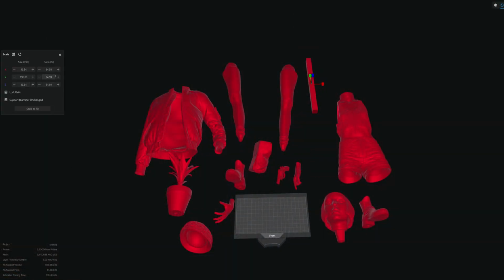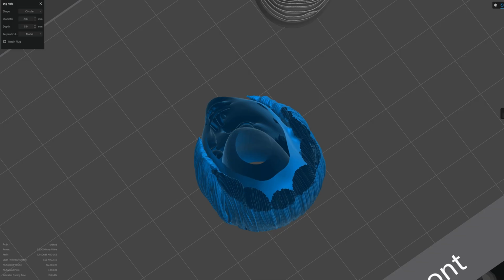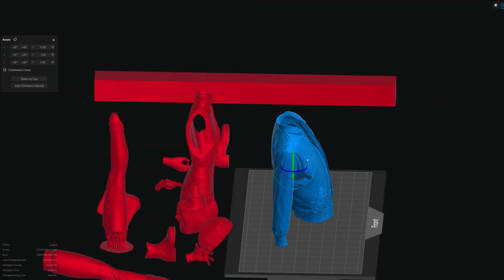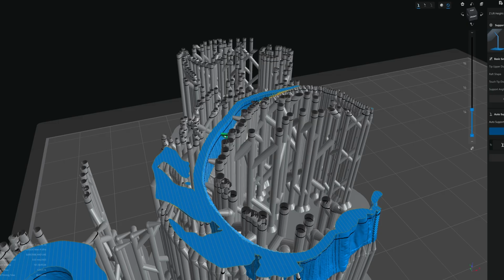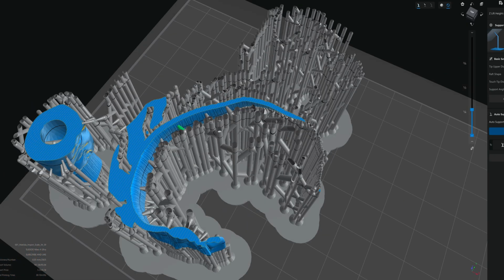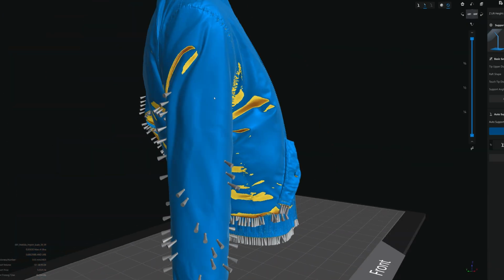"MATHILDA" Preparing for 3D Printing & First Print Troubleshooting (Behind the Scenes)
Go behind the scenes with me as I take the "MATHILDA" 3D sculpt from a digital file to a physical proof-of-concept print!

In this episode, I dive deep into the crucial technical steps of preparing a resin figure for successful 3D printing.

Learn professional tips on Scaling and Orientation:
How to select the best orientation to avoid common printing failures, suction, and the cupping effect.
Preventing Failed Prints:
The importance of adding air/resin flow holes to hollow parts (like the legs and hair) to ensure proper flow and layer line prevention.
Support Strategy:
Placing supports for print rigidity and ensuring easy, clean post-processing.

The second half of the video shows the results of the initial Proof of Concept print. Closely inspecting the model, checking part fitment (including a fantastic "click" test!), and troubleshoot issues like broken details and suction-induced layer lines.
Join me as I identify necessary fixes to create a final, production-ready model!

Video Chapters:

0:00 Welcome & Episode Focus
0:40 Choosing Print Orientation & Avoiding Cupping Effect
1:13 Connecting Smaller Parts for Rigidity
1:38 Support Placement Strategy
2:03 Why I Don't Hide Supports
2:26 Initial Print: Proof of Concept Check
2:33 Troubleshooting Broken Details & Missing Zipper Teeth
3:17 Checking Part Fitment: The "Godfather" Click Test
3:26 Fixing Failed Layer Lines Caused by Suction
3:56 Design Feature for Painters (Holding Hole)
4:27 Checking Final Part Assembly (Gun)
4:51 Next Steps & Conclusion